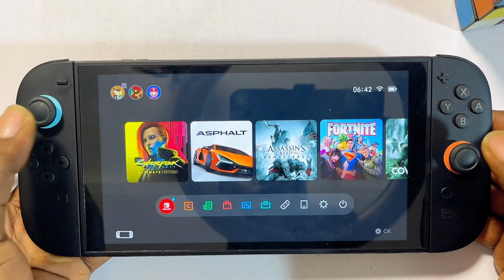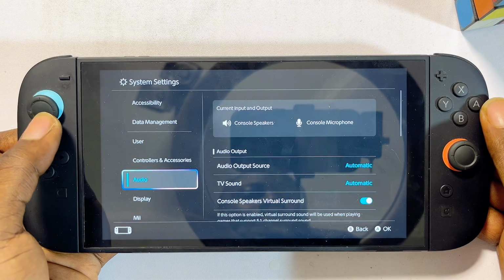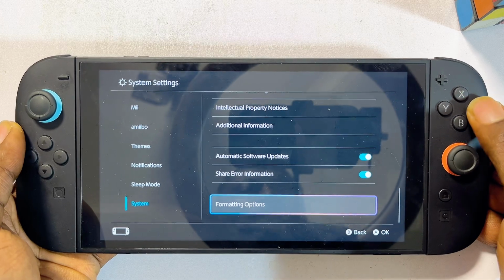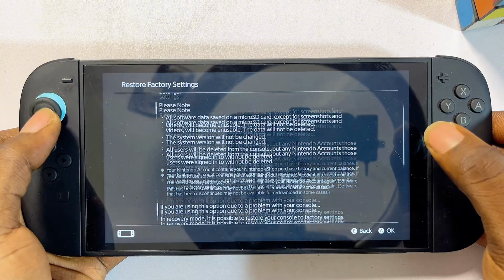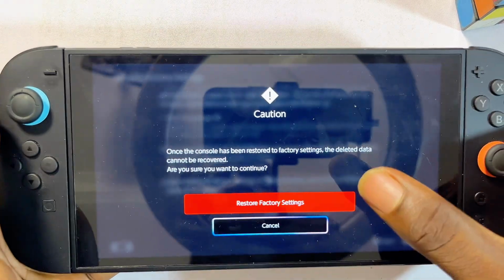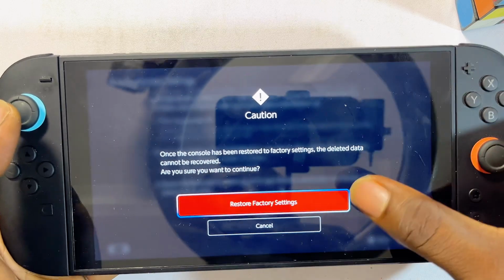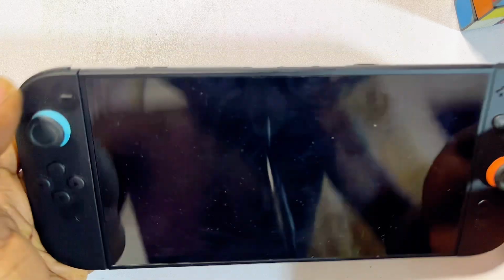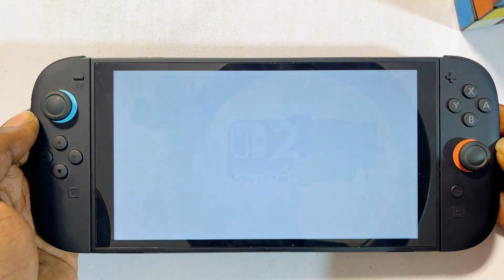Nintendo Switch 2: How to Factory Reset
In this video, I will show you step by step how to factory reset your Nintendo Switch 2 and restore it back to factory default settings. If your Switch 2 is not working properly, running into issues, or if you’re planning to sell it and want to wipe everything clean, this guide will help you reset it completely. I’ll demonstrate how to erase all data, reset the console, and make your Nintendo Switch 2 start fresh like brand new with the initial setup process. By the end, you’ll know exactly how to do a full factory reset on your Nintendo Switch 2 safely and easily.